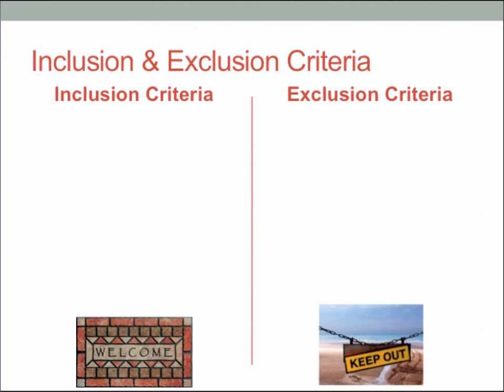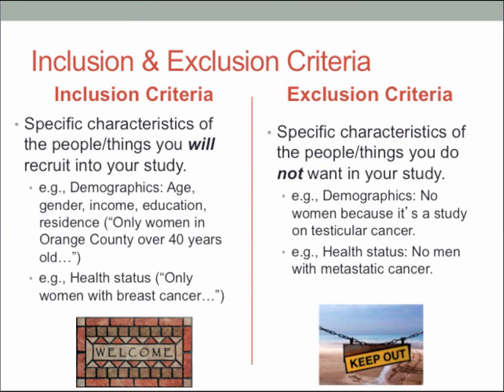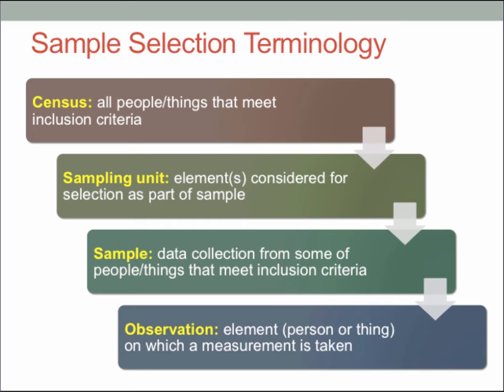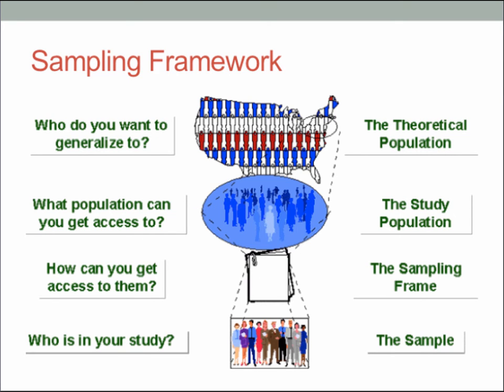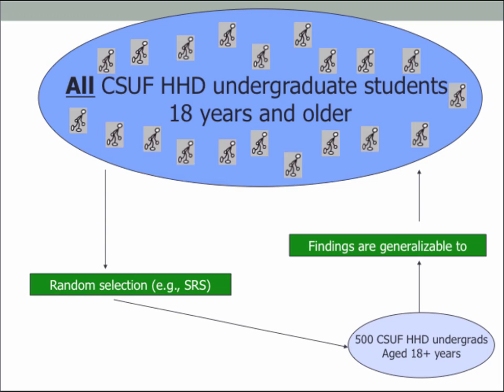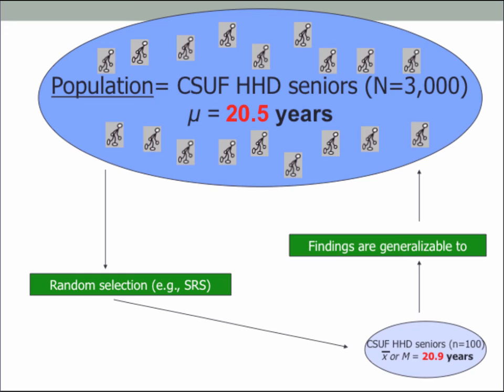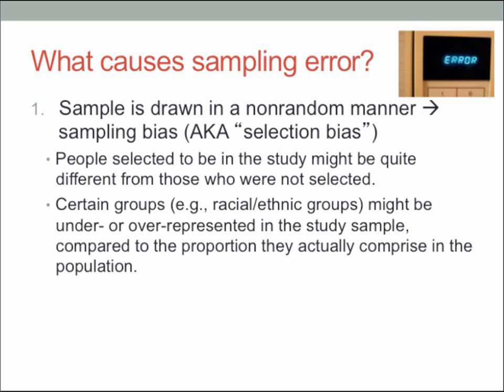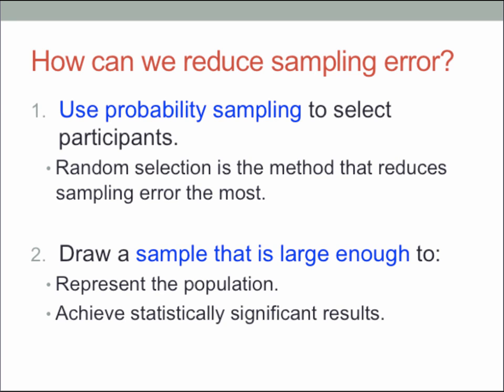HESC 475 Week 5 Ch. 7 Selecting Study Participants Part 1.1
Table of Contents:

00:26 - Inclusion & Exclusion Criteria
03:32 - Sampling Framework
08:45 - Sampling Error & Bias
13:47 - What causes sampling error?
16:29 - How can we reduce sampling error?